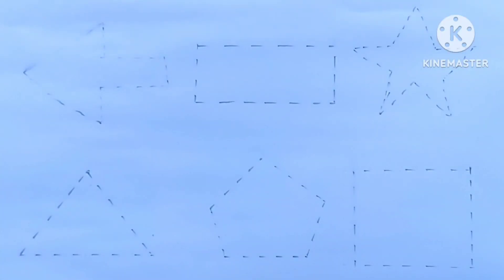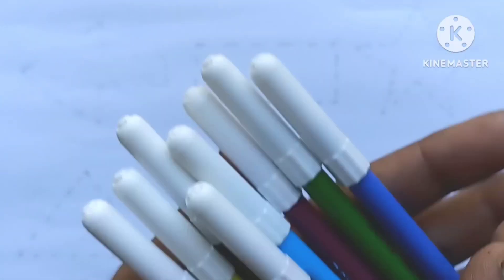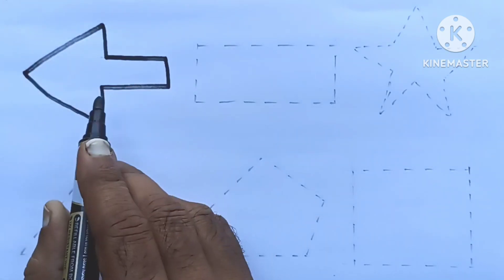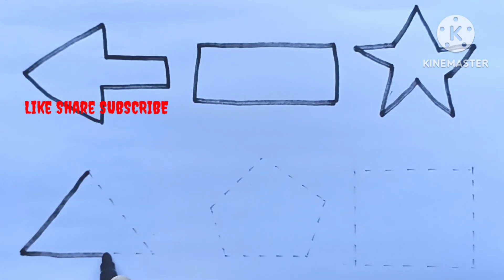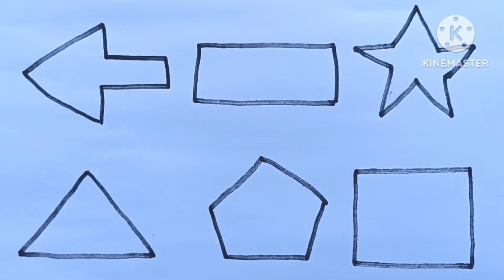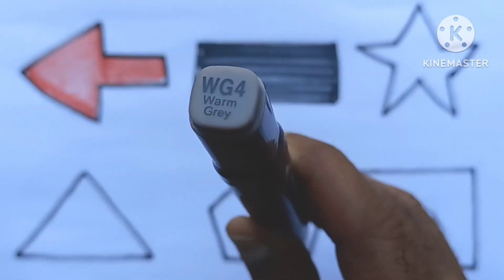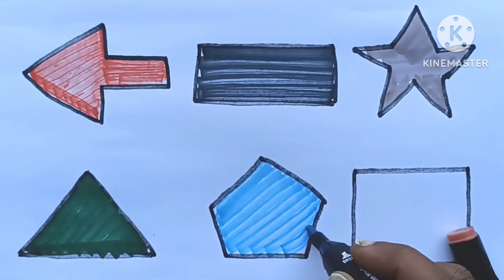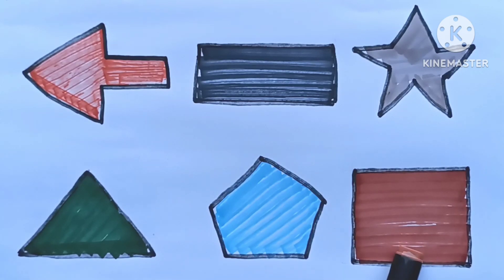Shapes drawing for kids, Learn 2d shapes, colors for toddlers|Preschool Learning part-133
Learn to draw Shapes,Colors for kids | abc song, Toddler
Learning,2d shapes song,preschool learning

Triangle
octagon
oval
Circle
heart
star
Pentagon
square
shapes
heptagon
rhombus
parallelogram
trapezoid

learn shapes
2d shapes
learn colors
2d shapes for kids
shapes drawing